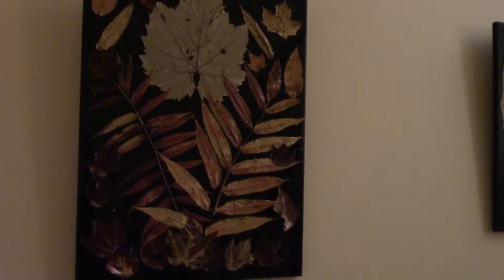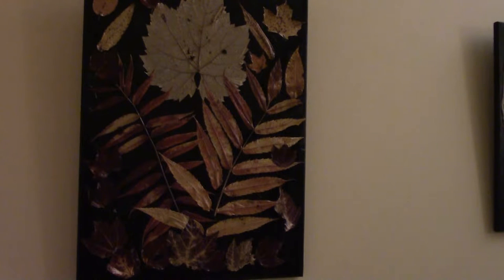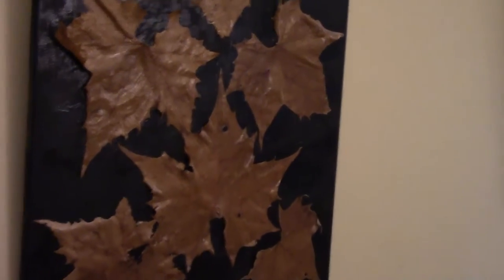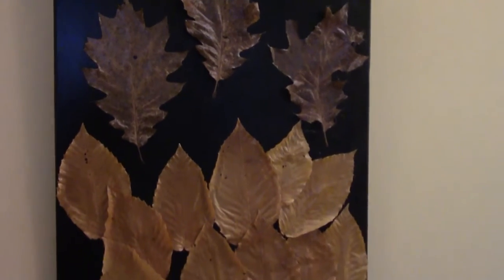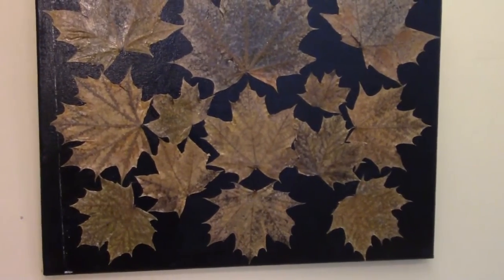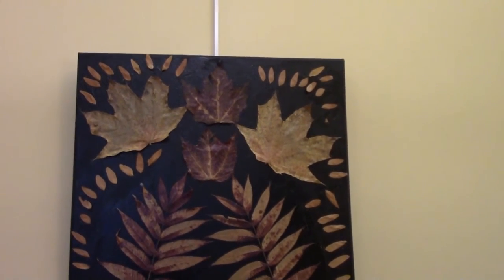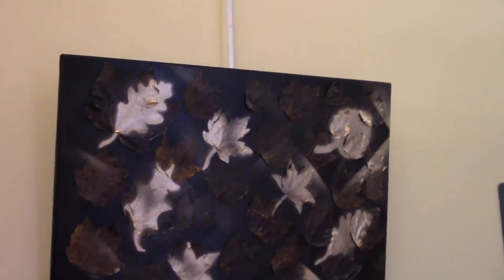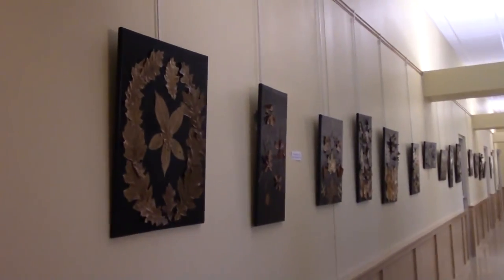Fall Foliage Forever! Leaf Pattern Collages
Collage show at the Senior Center in Northampton.
Video by John Riley